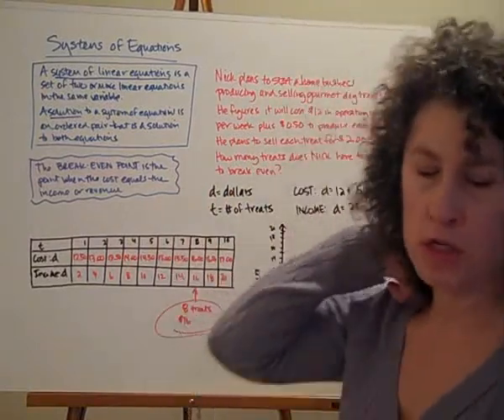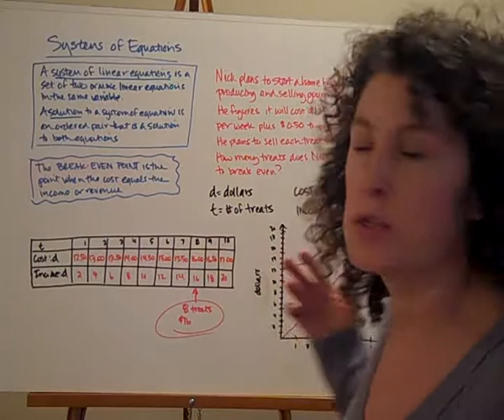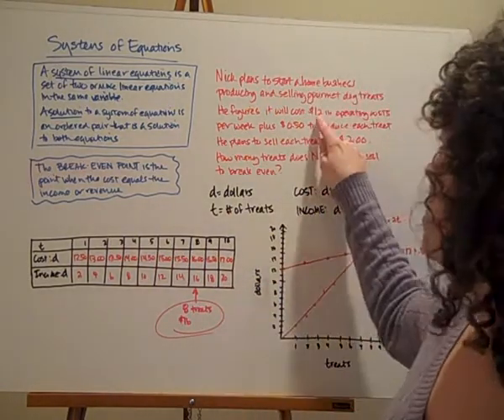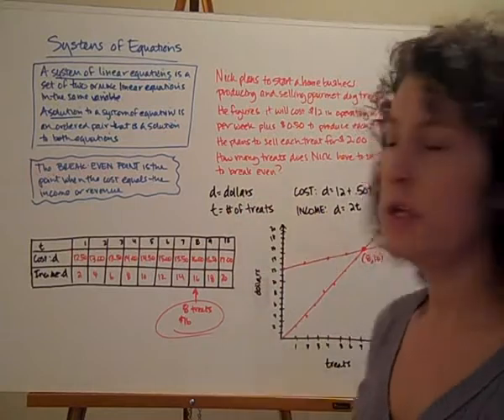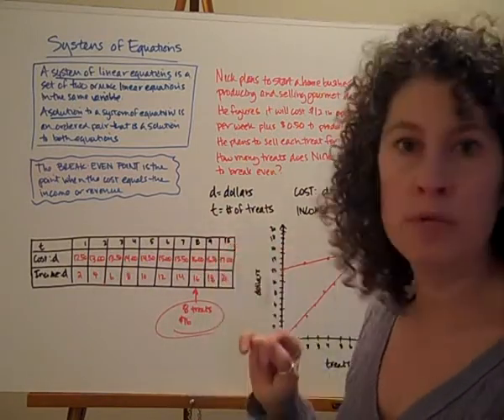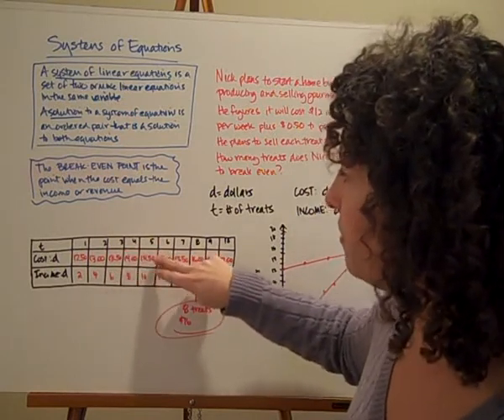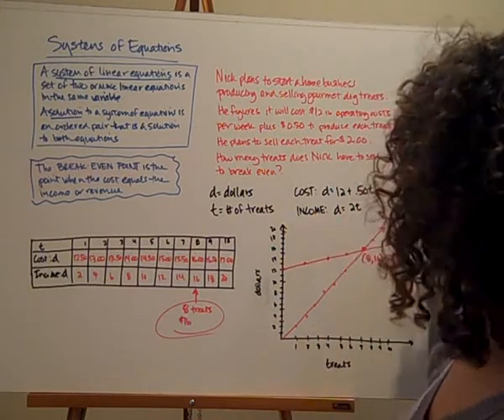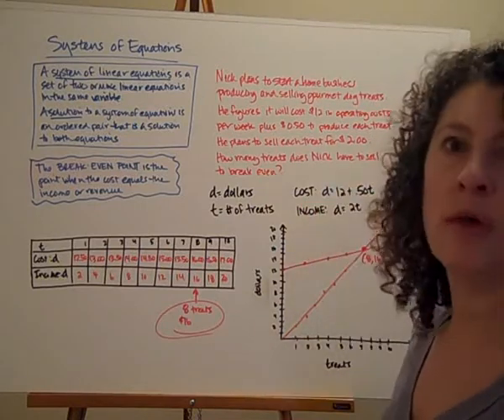M5.1b Systems of Equations